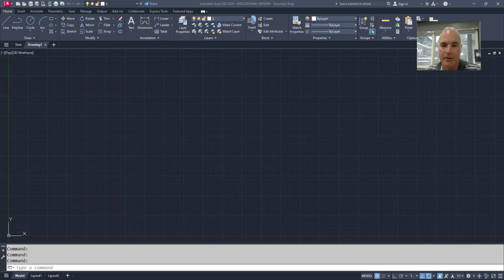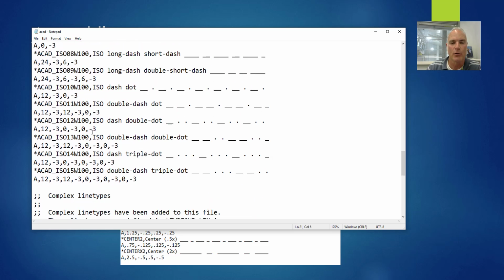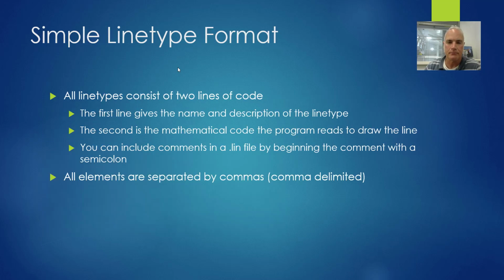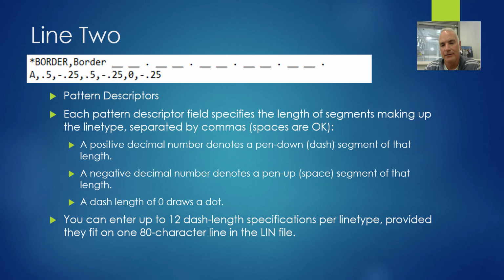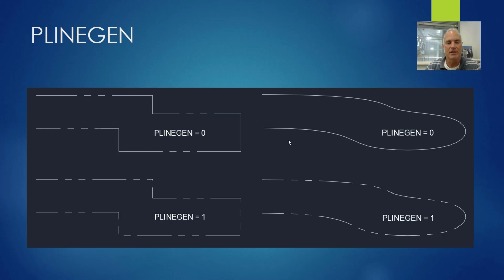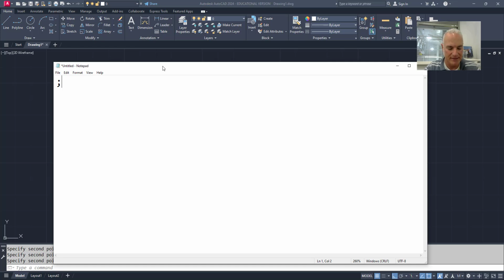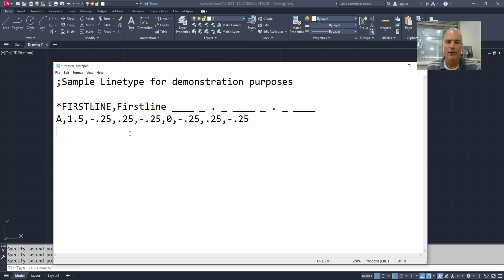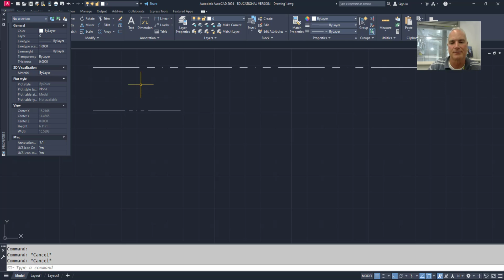Customizing AutoCAD - Custom Linetypes Part 1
In today’s tutorial, I’m going to show you how to create your very own custom linetypes from scratch! Whether it’s dashed, dotted, or even text- or shape-embedded linetypes, you’ll be able to customize your drawings just the way you like! And the best part? It’s easier than you think! By the end of this video, you’ll be able to design and load your custom linetypes like a pro!